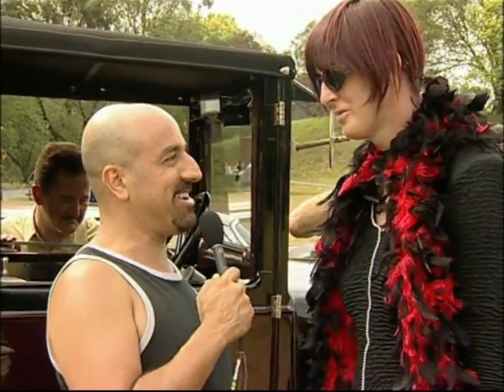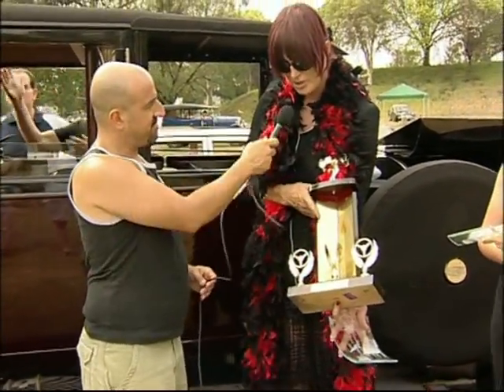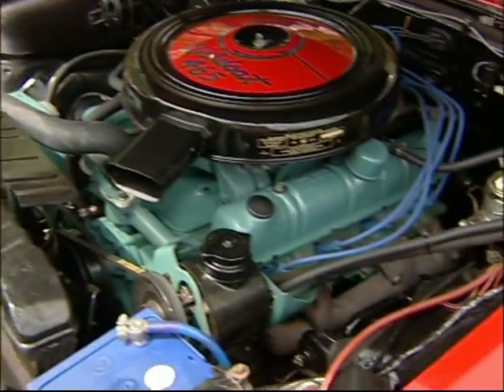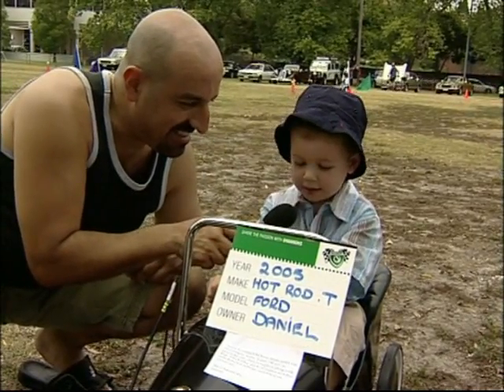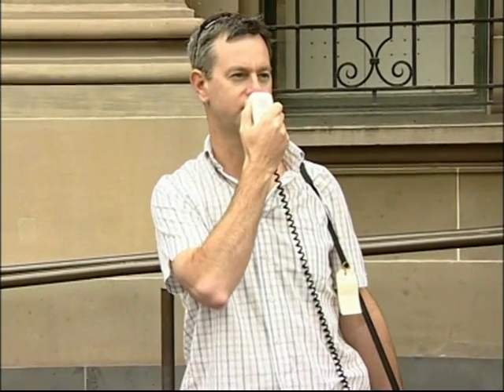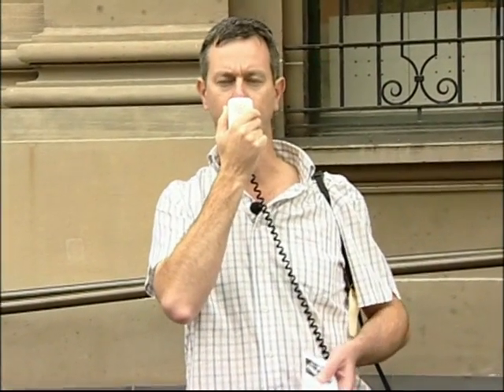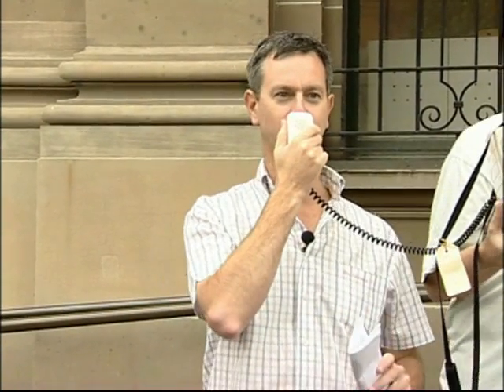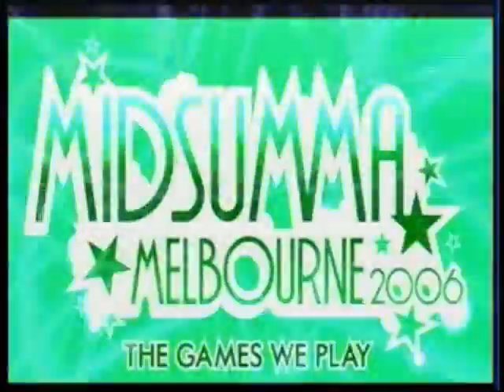Bent TV Archive: Midsumma 2006 - MotaFrenz & Queer Walking Tour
Midsumma 2006 – Broadcast 13FEB2006
MotaFrenz - Queer Car Club
 & Melbourne Queer City Walk conducted by the Australian Gay & Lesbian Archive
Host Vic Perri